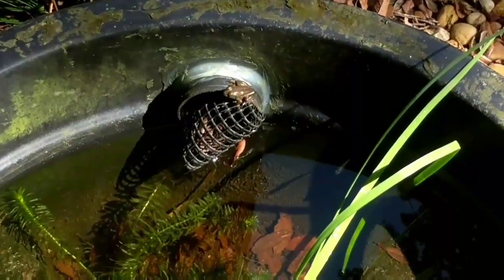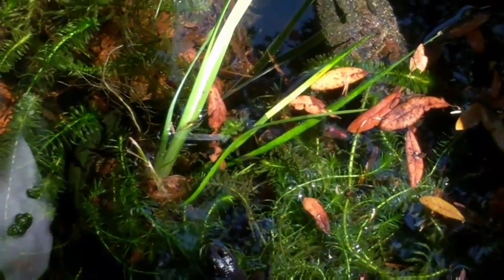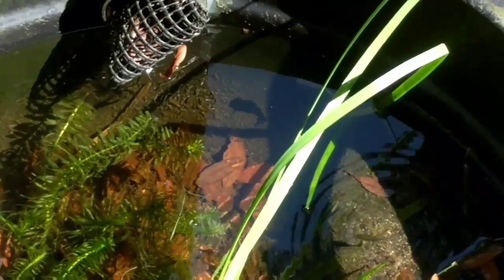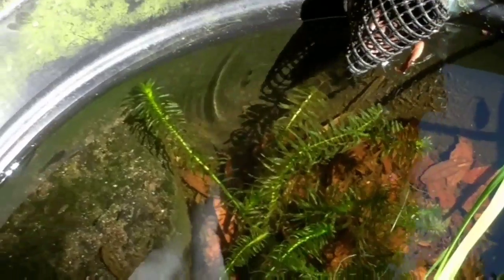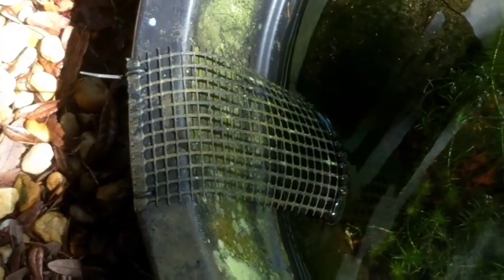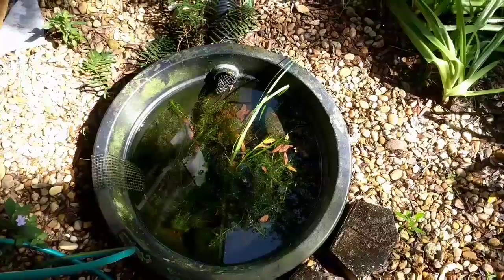Rain Drain Microhabitat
A solution to a drainage issue becomes a critter microhabitat.